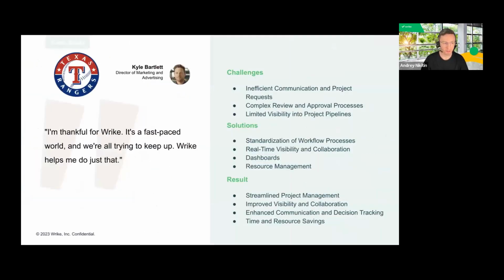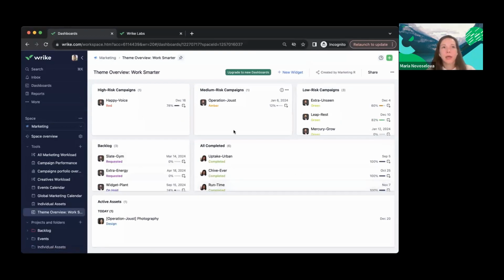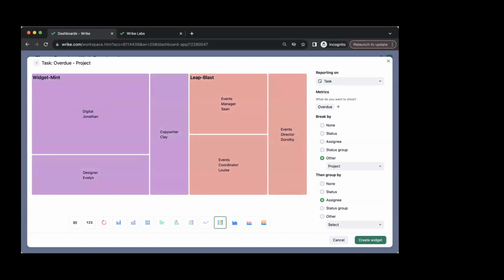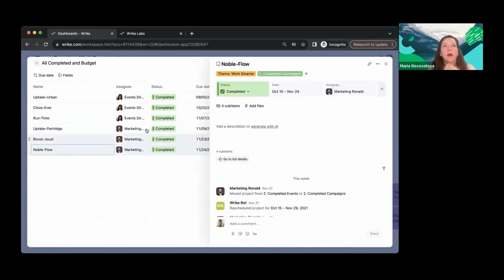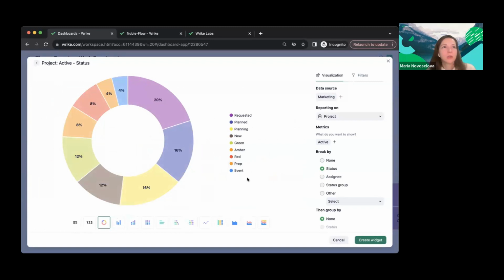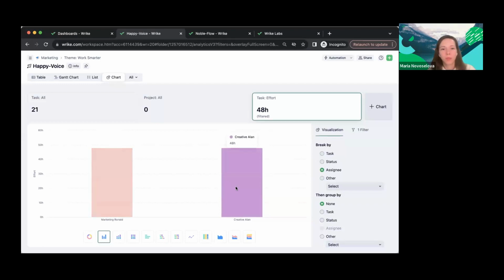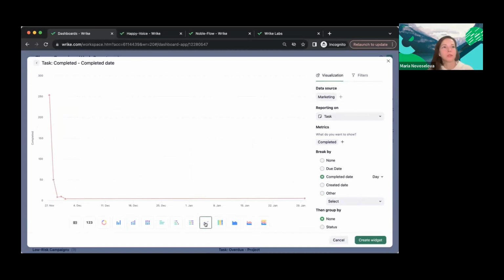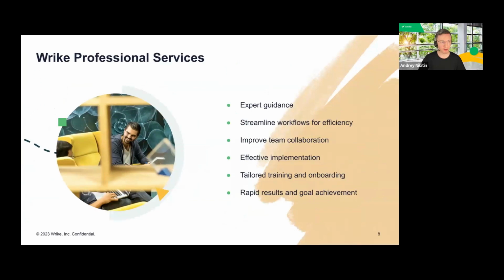Make informed decisions with our next generation chart views and dashboards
Learning Objectives:
•Easily Access and Navigate Chart Views
•Filter your views to ensure you get the right data being visualised
•Create effective, user-friendly, and insightful dashboards
•Gain skills in using chart views and dashboards to analyze project and task data

Features covered:
•Chart View
•Wrike Dashboards